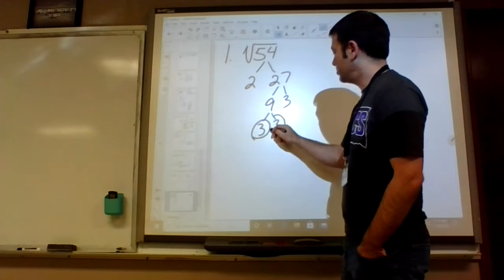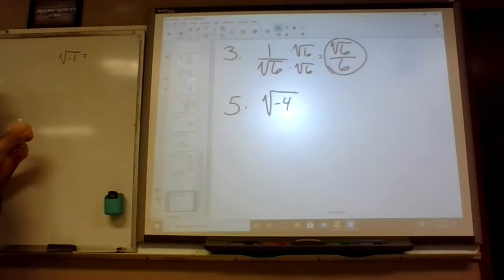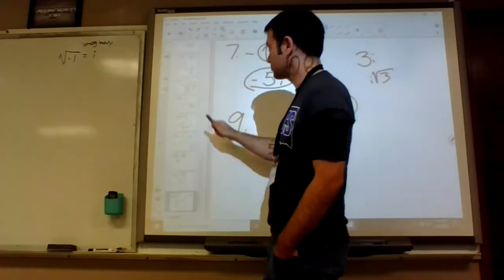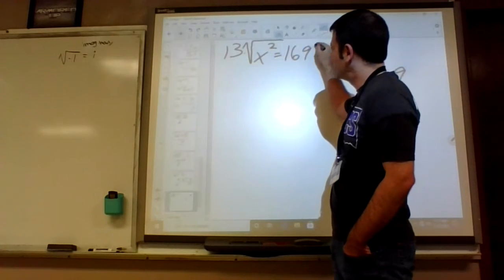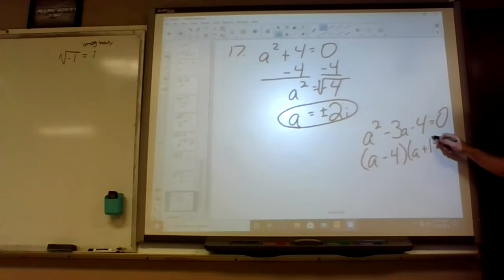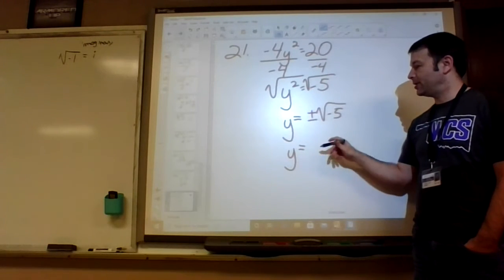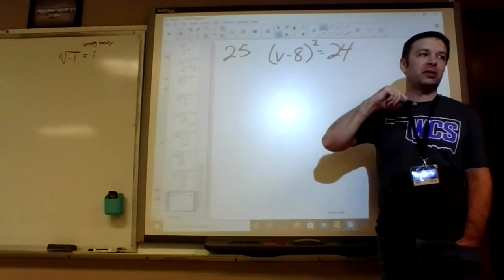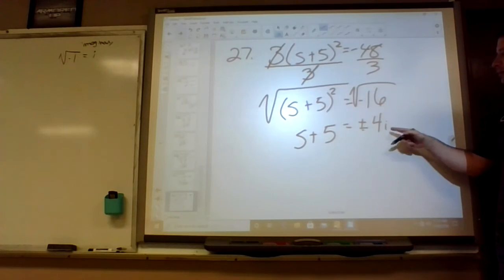Solve by Taking Roots #1-28 (Reteach)